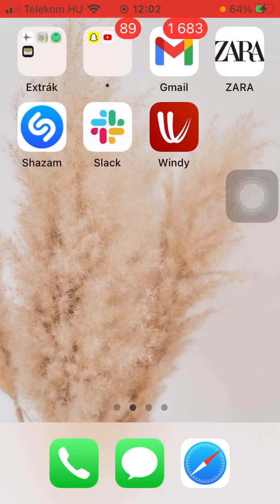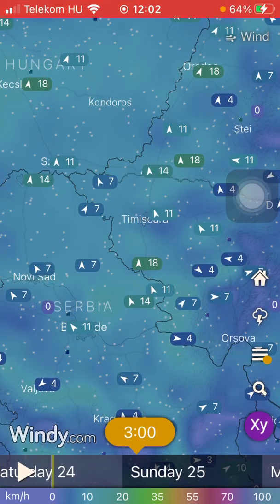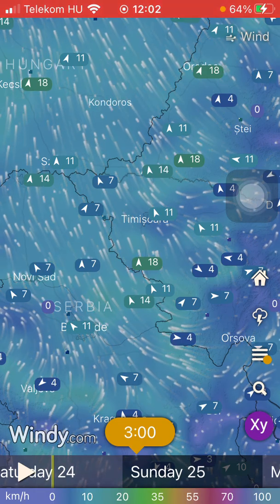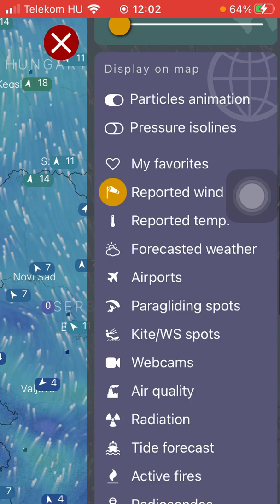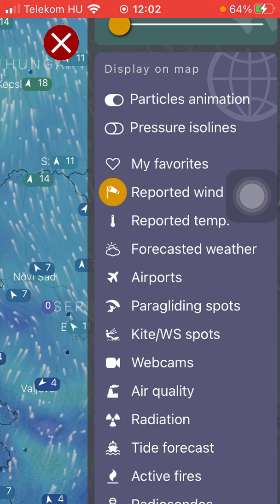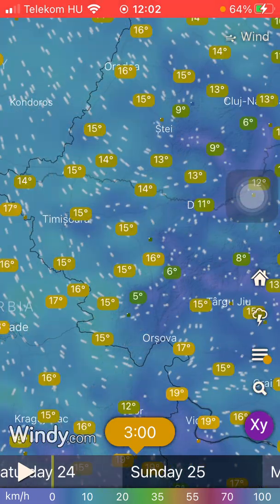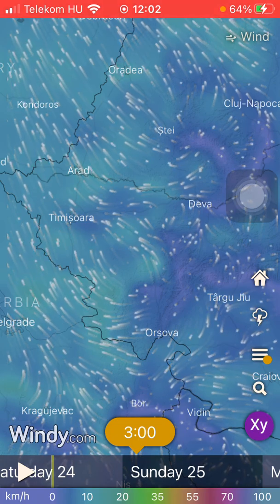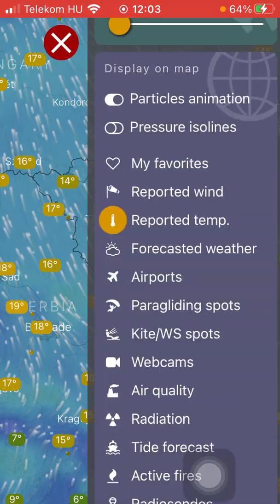How to check reported temperature on Windy?